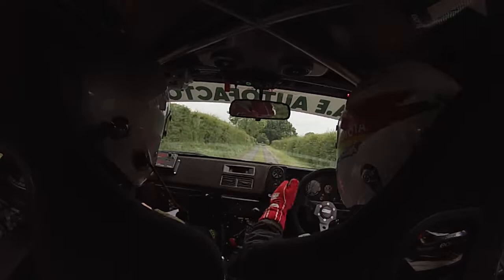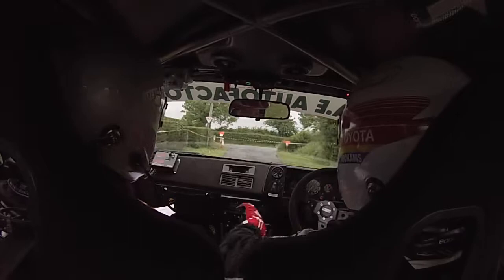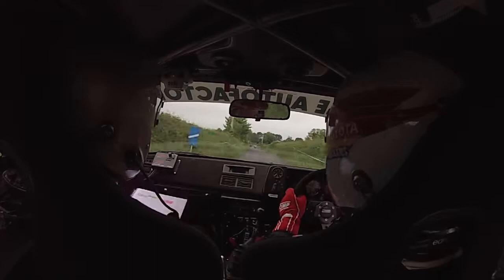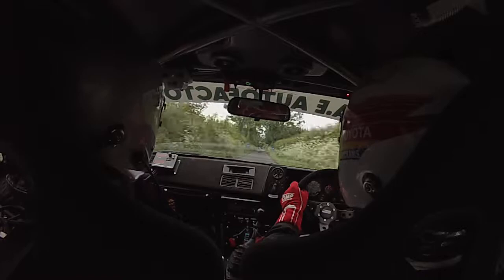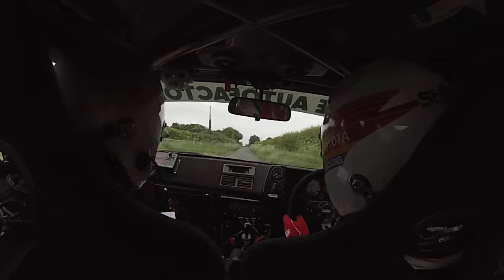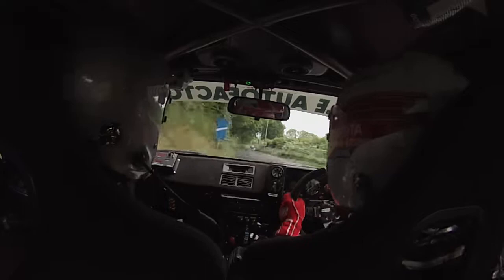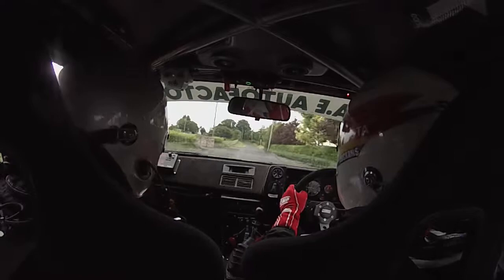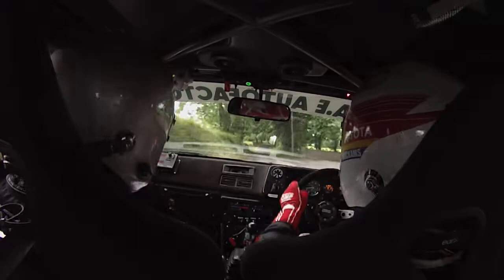Eoghan Fogarty & Steve Meskell, Circuit of Munster rally 2022 SS4. Historic Ae86 Corolla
Historic Ae86 GpA  Toyota Corolla  1600GT